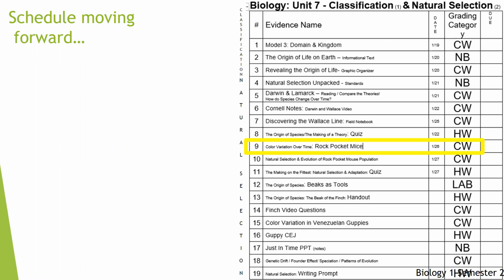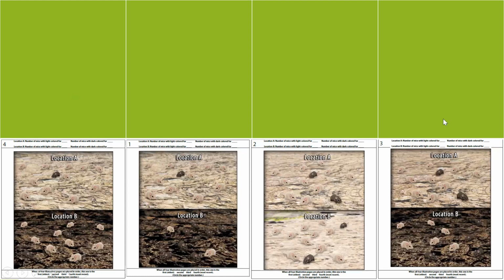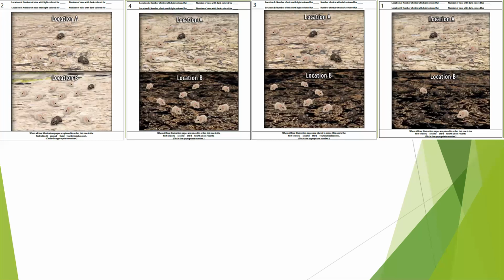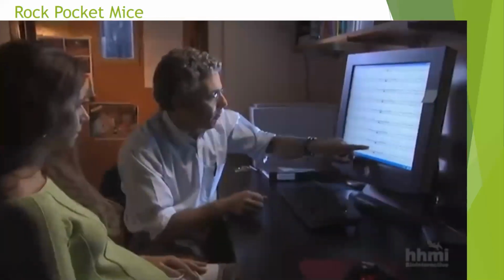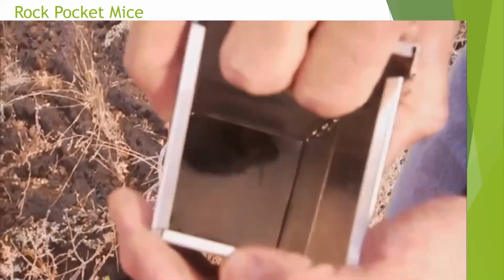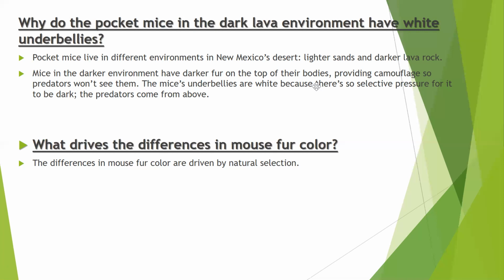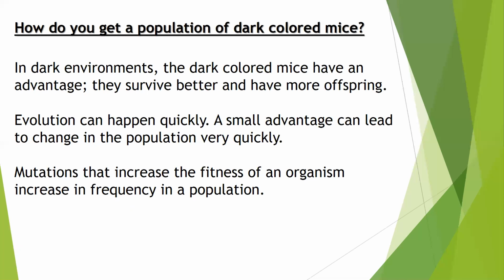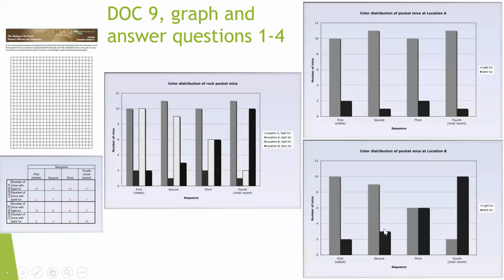1 26 2021 Biology JOHNS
Rock Pocket Mice - Day 1